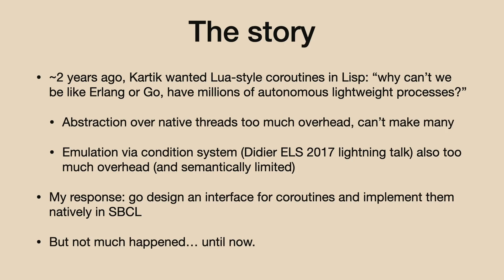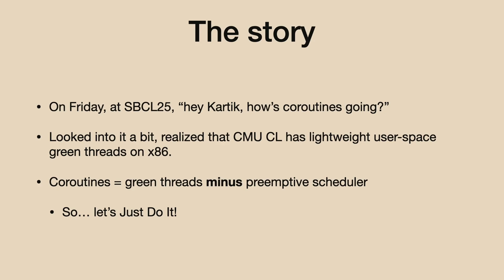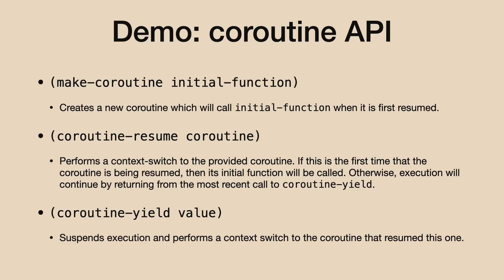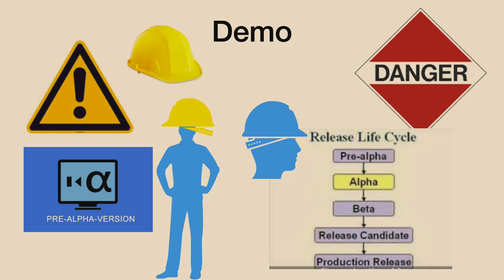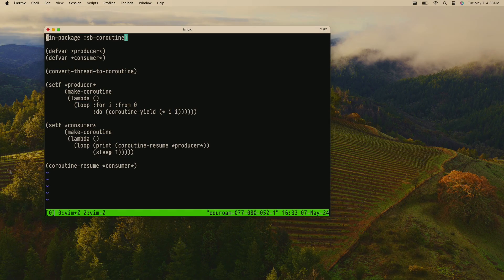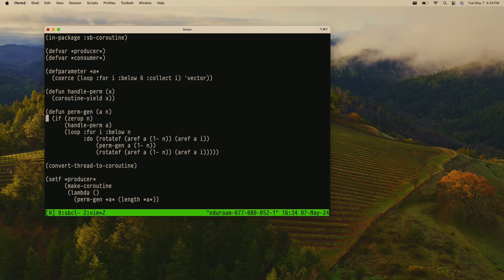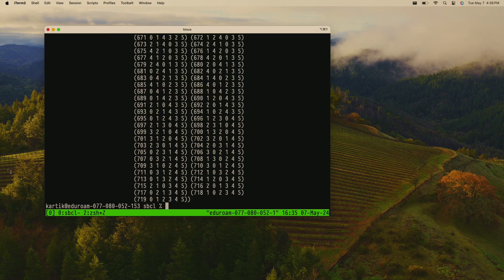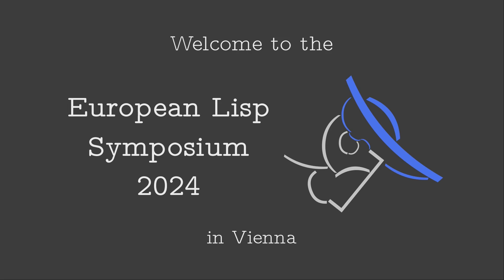Lightning Talk: Proof of Concept: Coroutines in SBCL